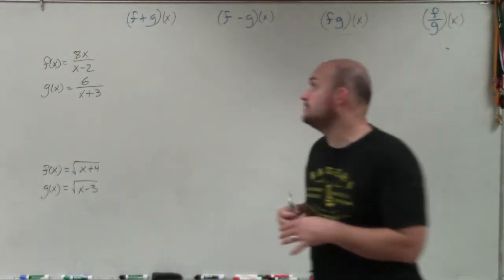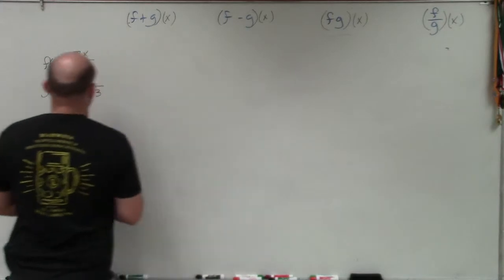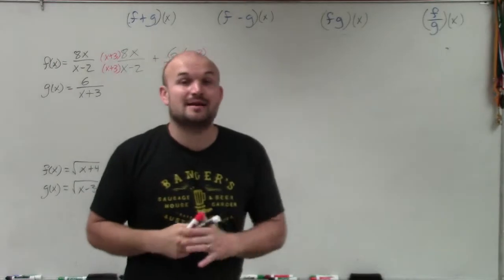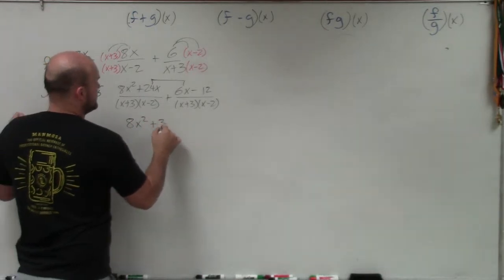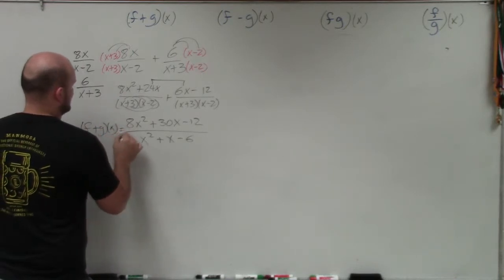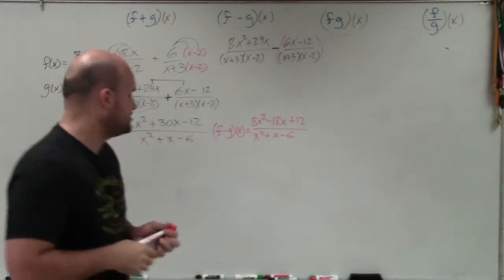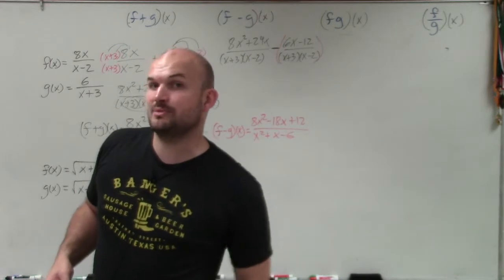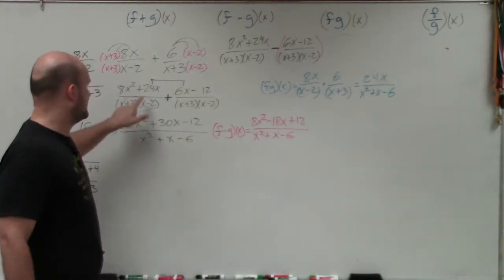Master adding subtracting multiplying and dividing rational and radical functions